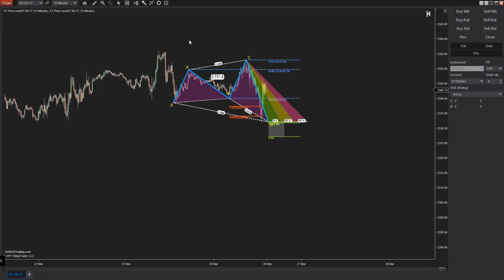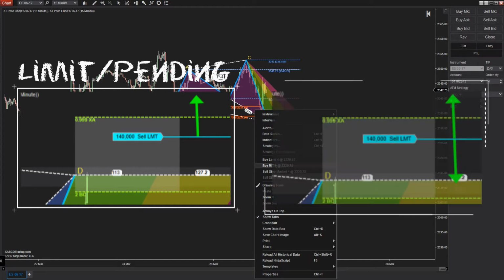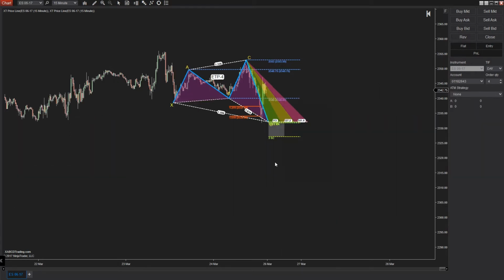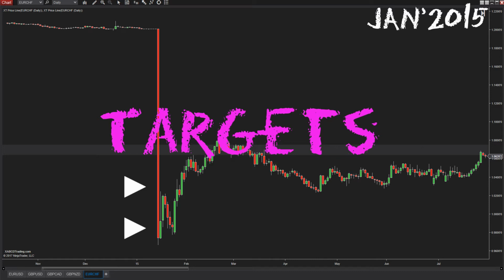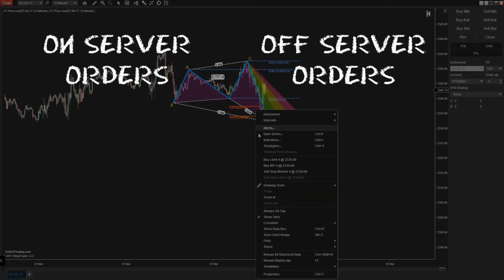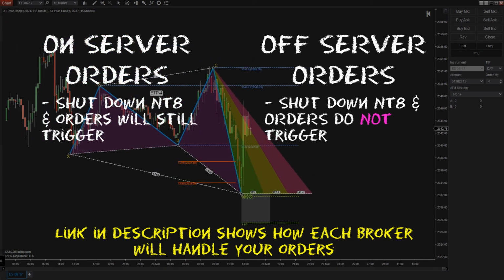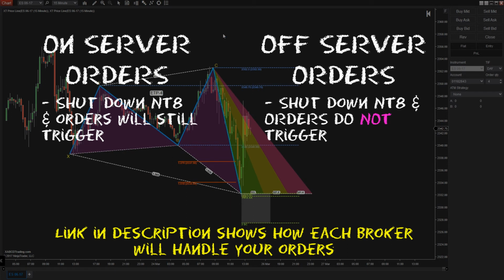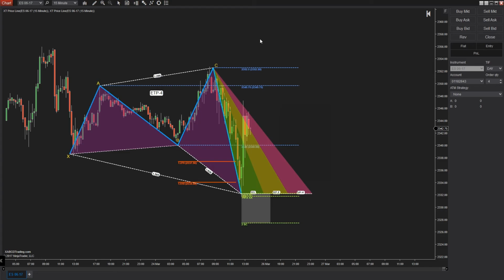Why Market If Touched (MIT) Orders Are Important?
Why Market If Touched (MIT) orders are important: how to use them, and which brokers support MIT orders.